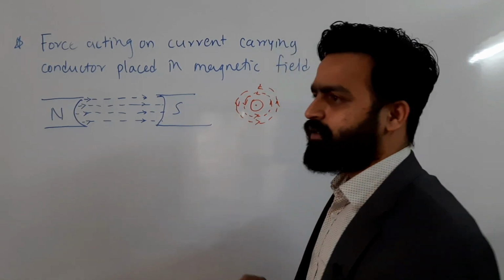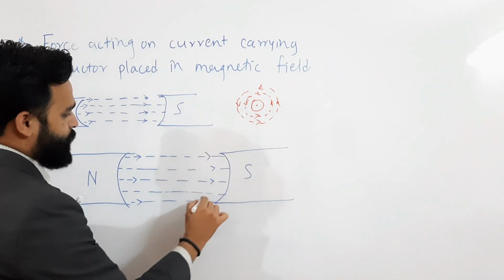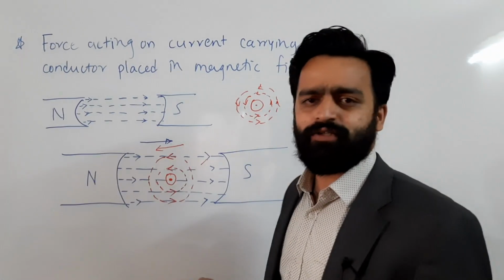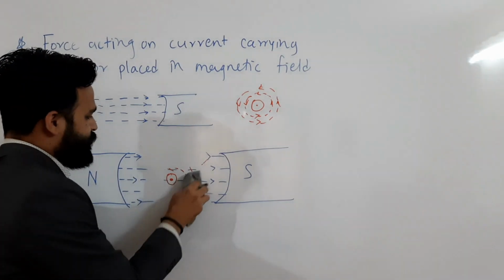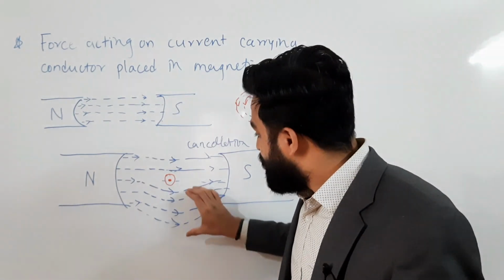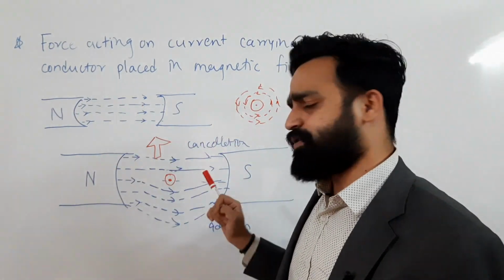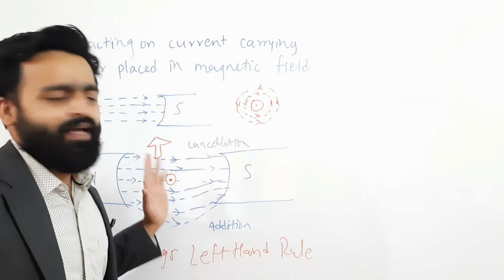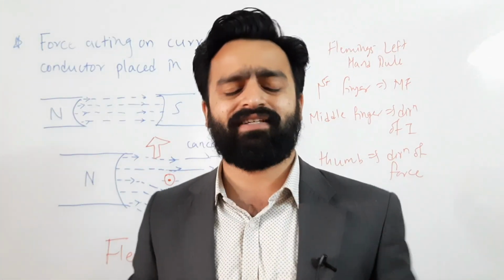electricalengineering Working Principle of DC motor & Flemings Left Hand Rule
This video explains in detail, how the force gets applied on current carrying conductor when it is placed in Magnetic Field.
Also you will understand the Flemings Left Hand Rule which is applicable to dc motor.

Regards,
PVJ